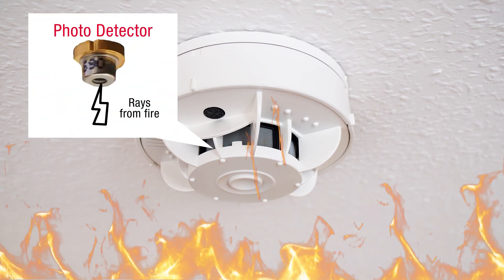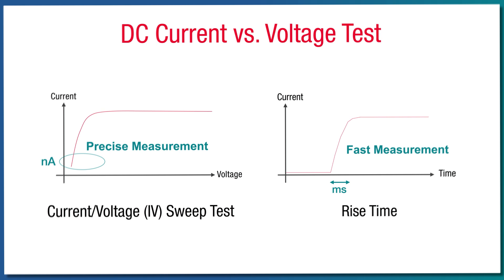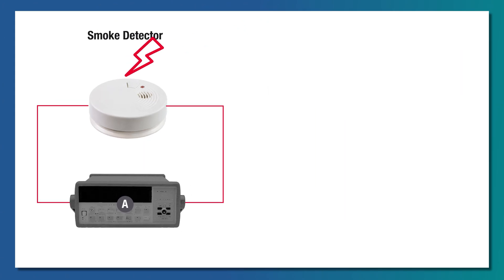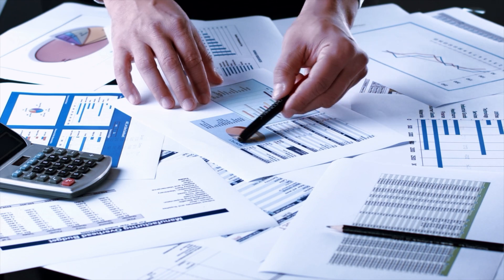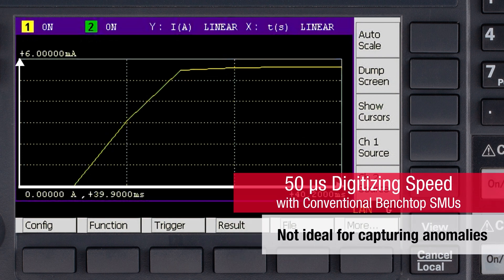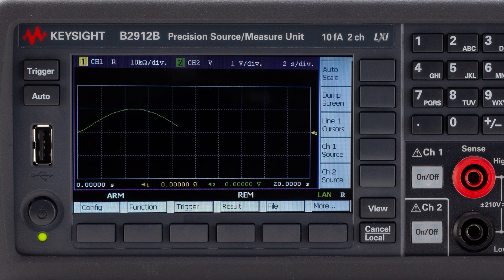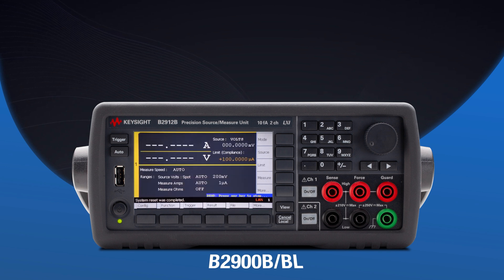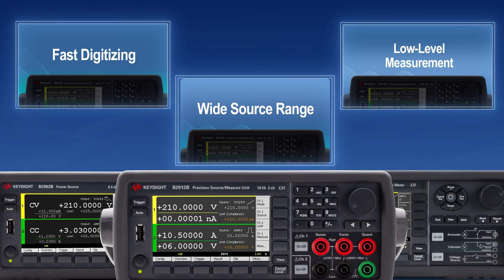B2900B/BL: SMU Capable of Measuring Transient Response (Part 2 of 3)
This might be just right for you to capture fast digitizing speed.

Timestamps:
0:00 - Photodetector devices used in smoke detectors
0:12 - DC Current vs. Voltage Test
0:31 - Conventional SMUs needs fast digitizing speed
0:50 - Bernard's test development
1:02 - Testing the response time and digitizing speed
1:32 - Keysight's B2900B/BL solves your problems
1:38 - B2900B/BL: Features & Capabilities
2:55 - Takeaways from using B2900B/BL
3:07 - Get to know the B2900B/BL Family
3:28 - Check out our upcoming video

Most common problems with conventional SMUs is that you can't really measure fast digitizing speed. Are you currently experiencing this?

Keysight's B2900 Series precision source measure unit (SMU) provides fast measurement performances and enables you to take I-V measurements with higher accuracy. With the color LCD display, you can view your results in just one screen.